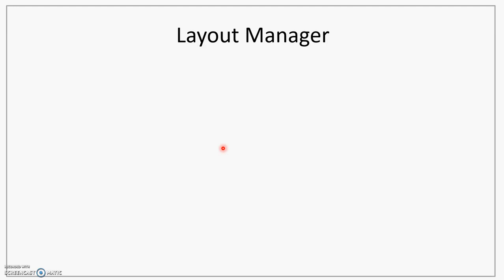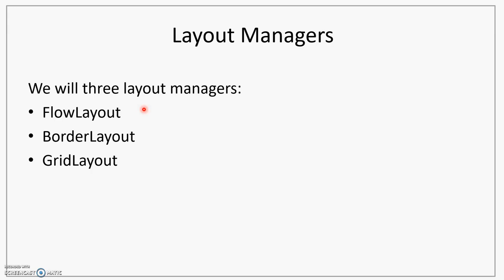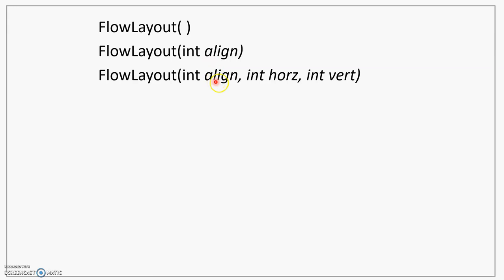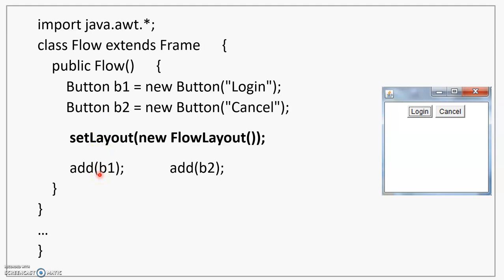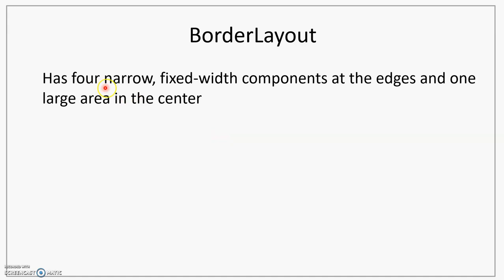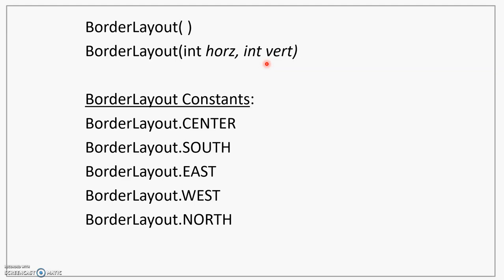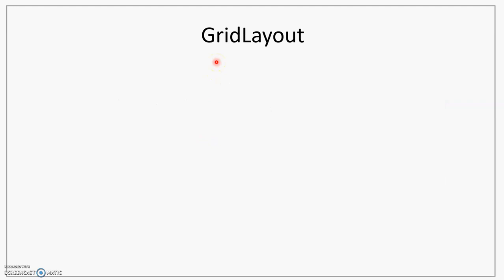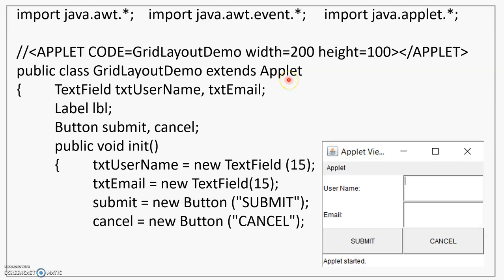AWT Lecture 7 (Layout Management)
As per the syllabus prescribed by University of Mumbai for Second Year Bsc in Computer Science

Reference Book: The Java Complete Reference by Herbert Schildt